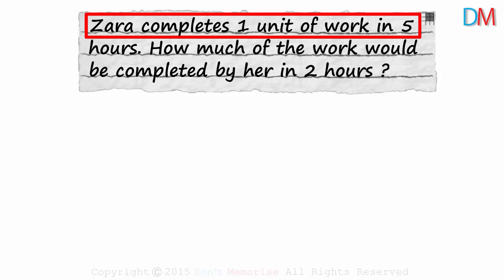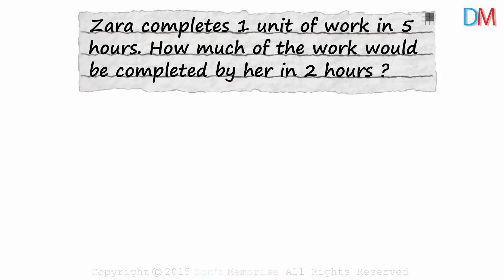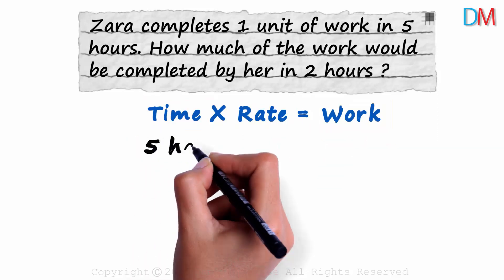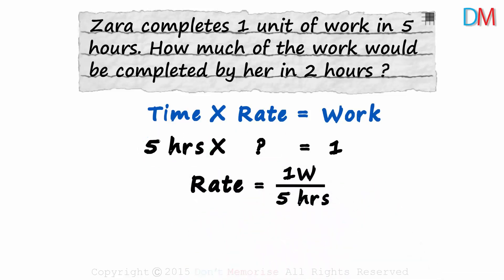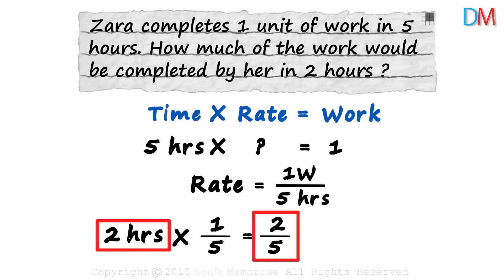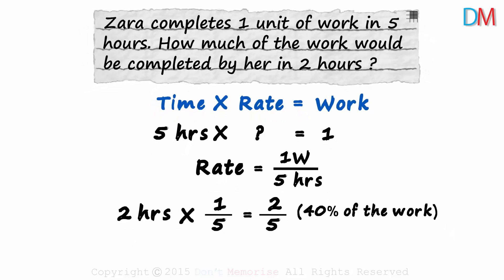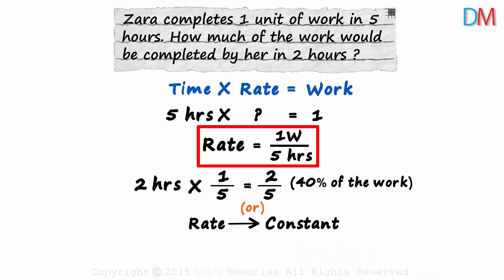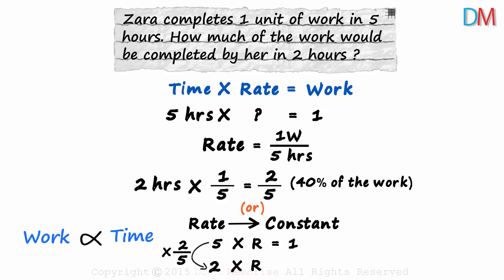Time and Work Tricks - Basics (GMAT/GRE/CAT/Bank PO/SSC CGL) | Don't Memorise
📅🆓NEET Rank & College Predictor 2024 Basics of Time and Work.

To Learn More about Time, Speed, and Distance, enroll in our full course now

In this video, we will learn:
0:00 Introduction
0:23 relation between time and work
0:49 rate of work done
1:00 time work problem
1:29 solution using direct variation